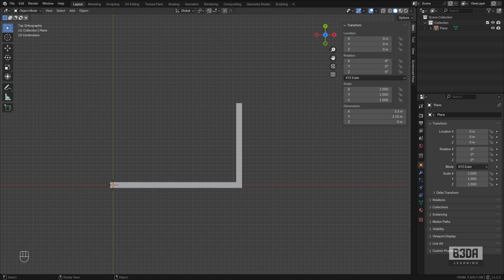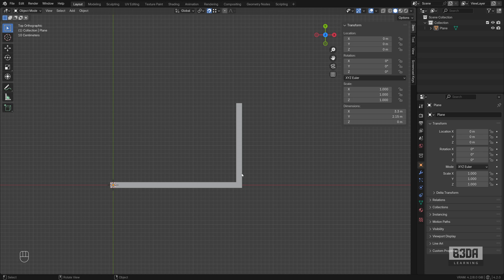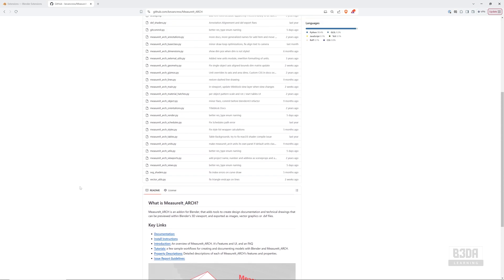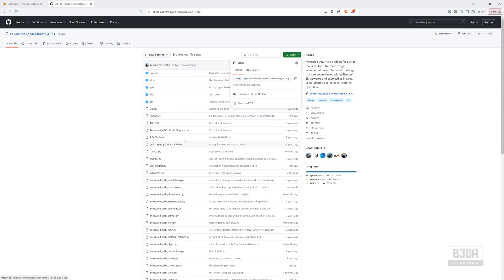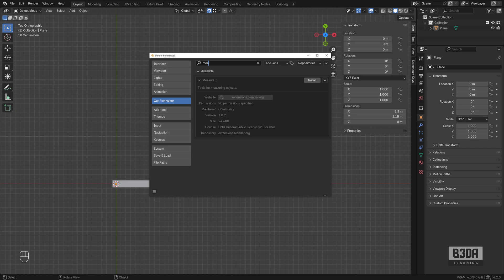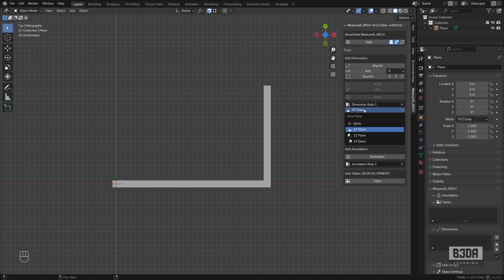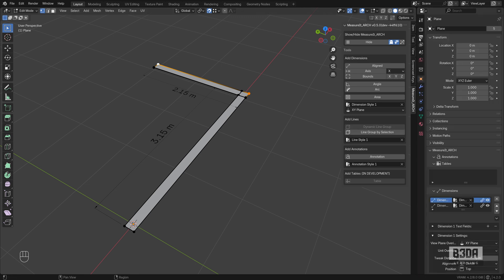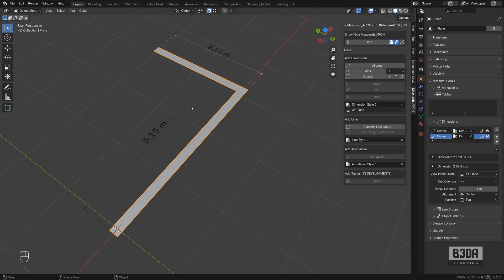Blender for Architecture: Creating Dimension Lines (Free Add-on)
In this tutorial, I will explore how to install and begin using the latest version of MeasureIT_ARCH to create dimension lines in Blender.